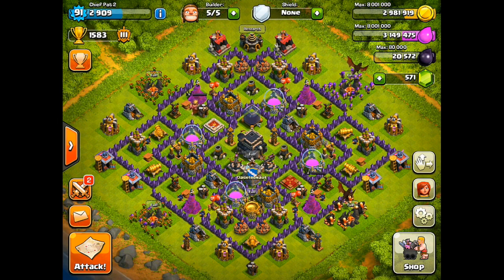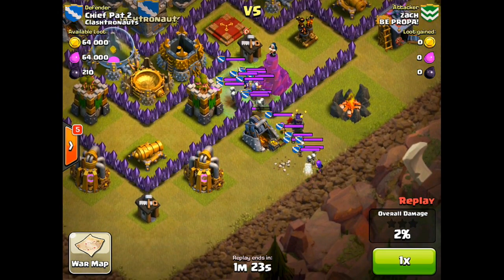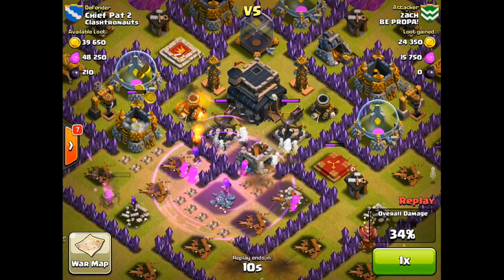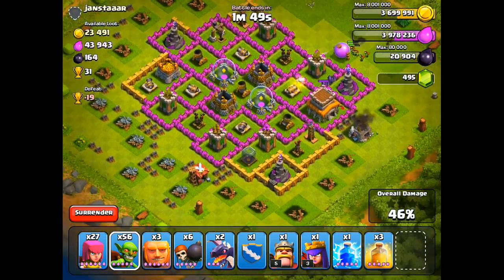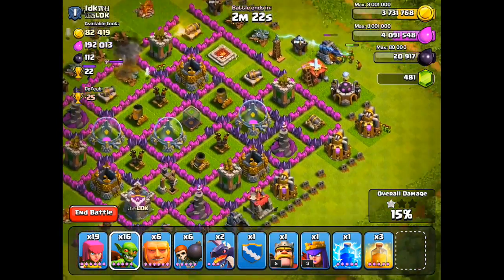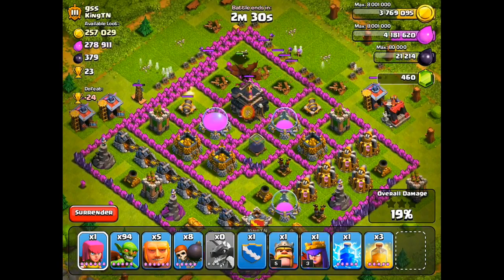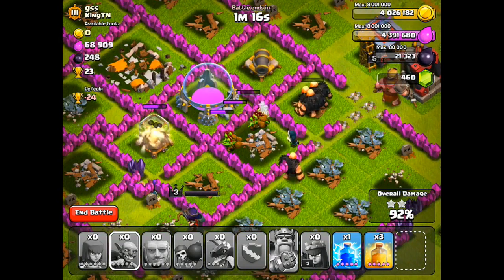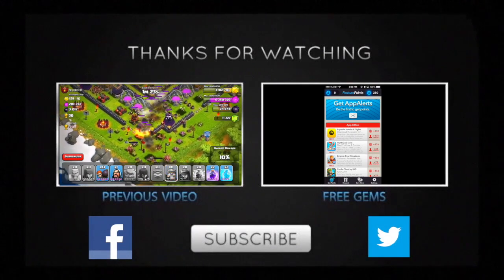Clash of Clans - Let's Play Episode #94: The Struggle is Real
This is the 94th episode of my Let's Play Clash of Clans series!